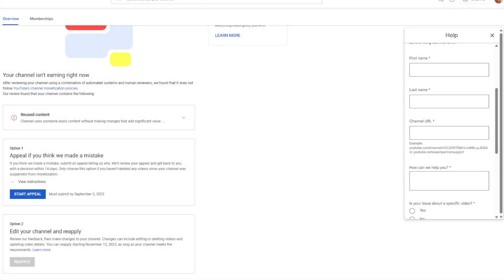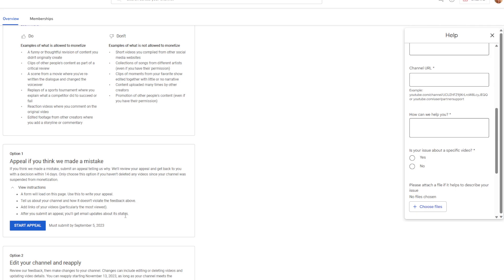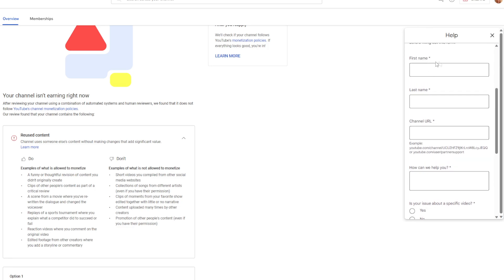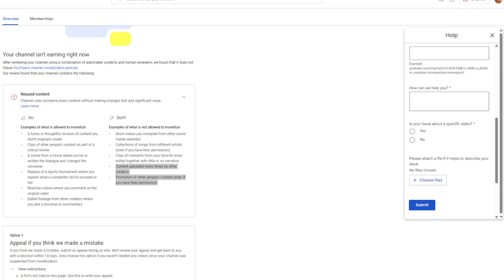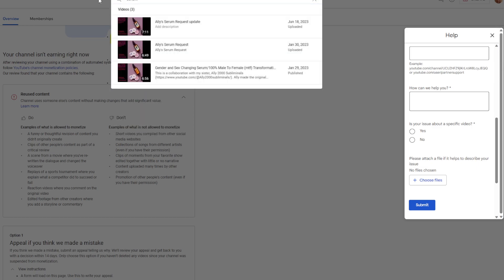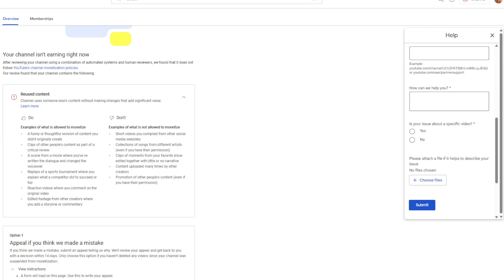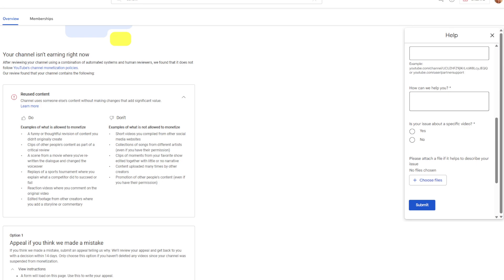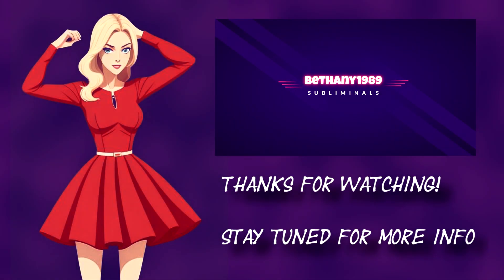Bethany 1989 Subliminals Channel Future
Essentially there will be a second channel (that may be more monetization friendly) and some small changes to this one (to try and make this more friendly). I will need subscriptions from all of you on the new channel plus watch time on it to make this plan work. If you want to support me it's a nice free way to do it.  Thank you.